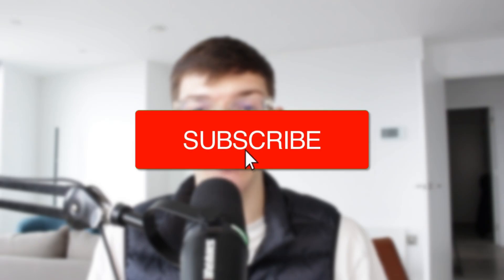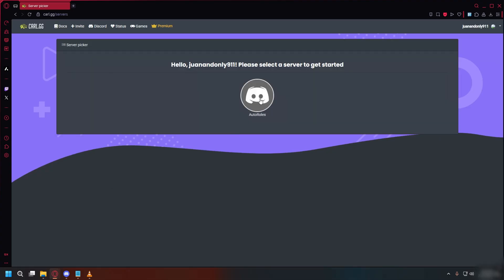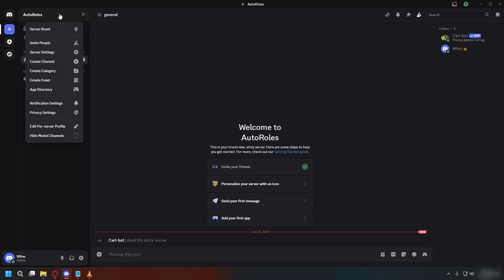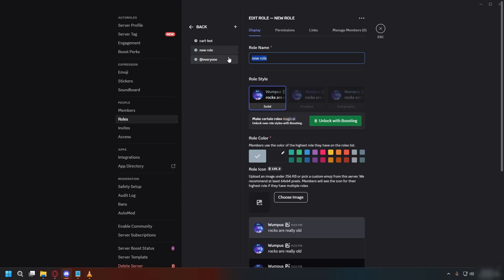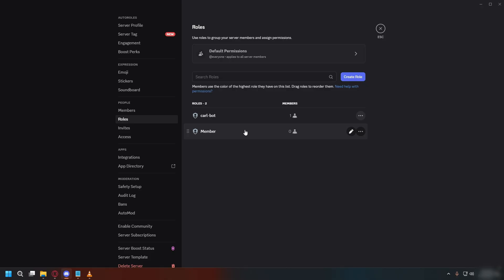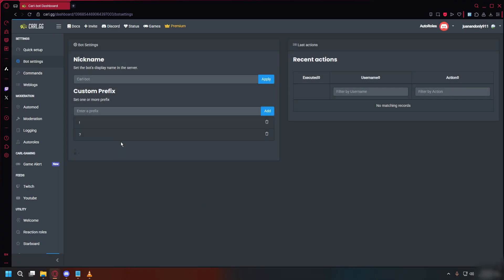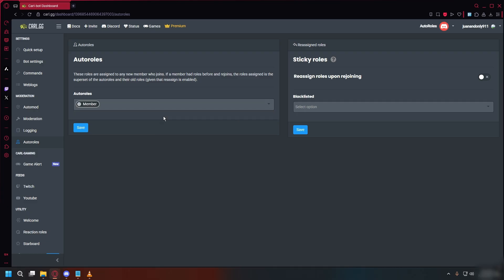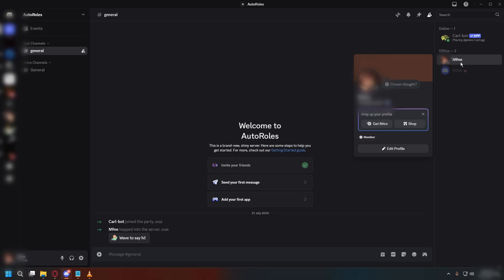How To Setup Auto Roles With Carl Bot In Discord - Step By Step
Learn how to setup auto roles with carl bot in discord in this video.

GuideRealm